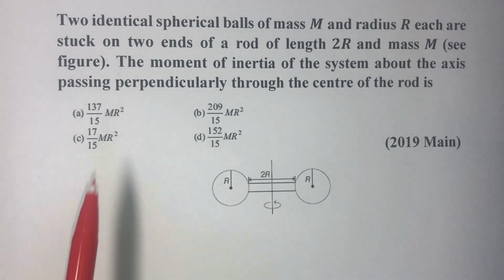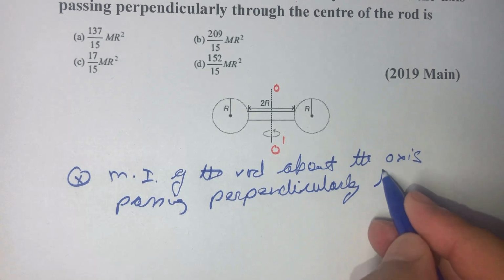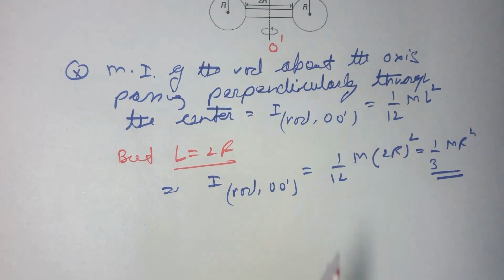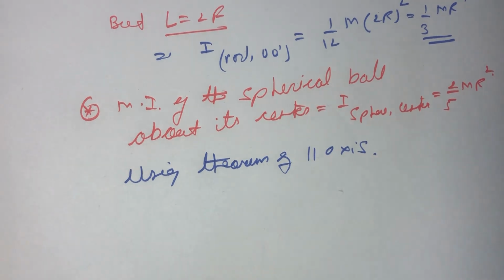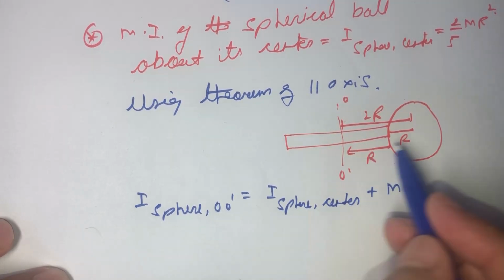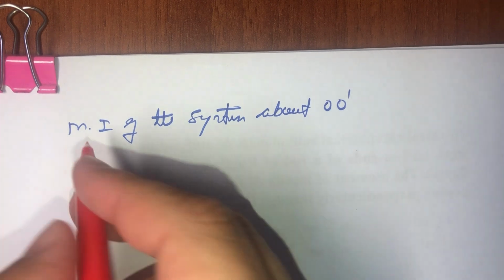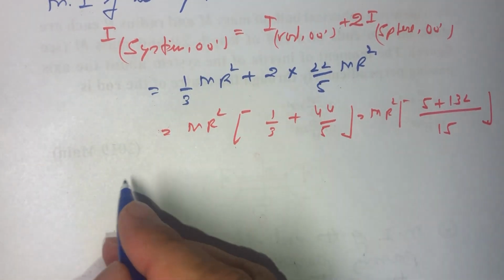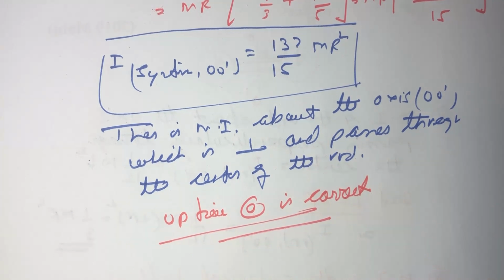IIT JEE Mains and Advanced PYQ: Rotation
Two identical spherical balls of mass 𝑴 and radius 𝑹 each are stuck on two ends of a rod of length 𝟐𝑹 and mass 𝑴 (see figure). The moment of inertia of the system about the axis passing perpendicularly through the centre of the rod is

(2019 Main)